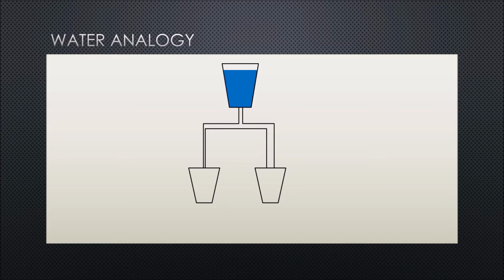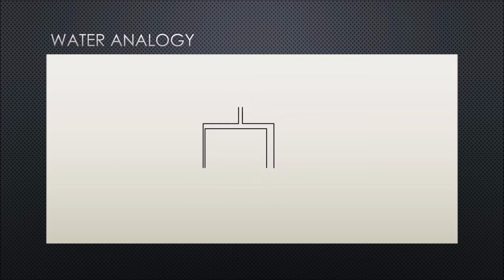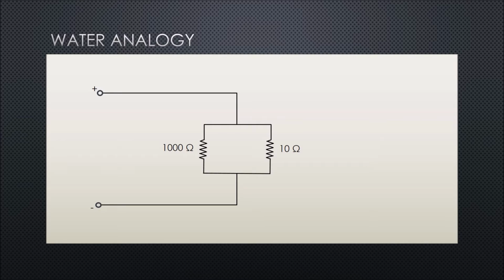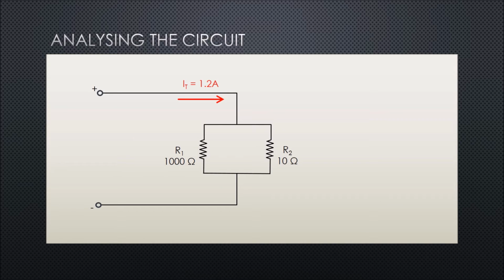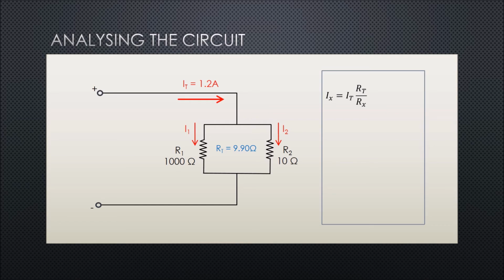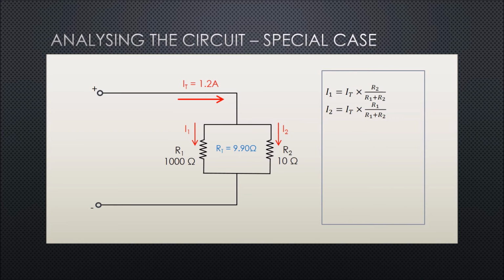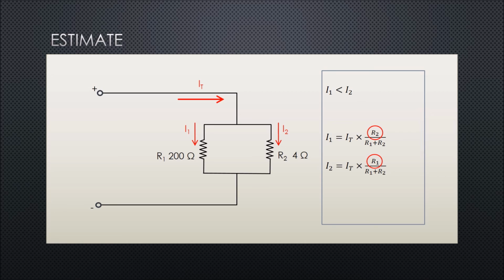Current Divider Rule